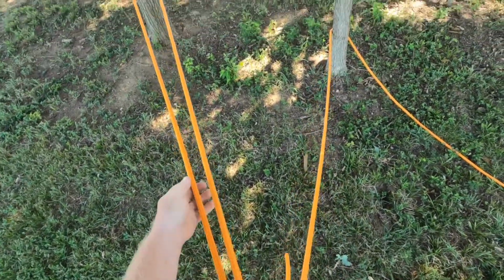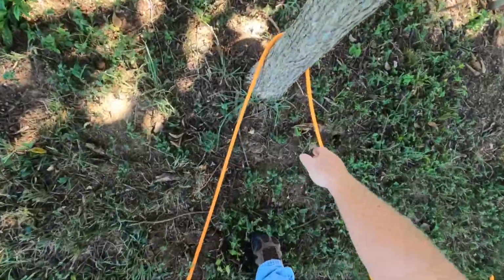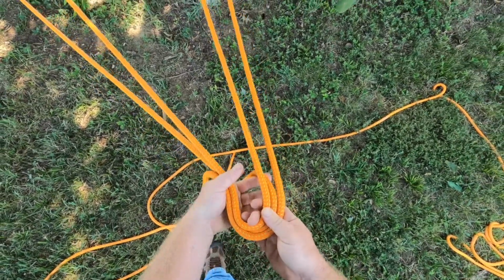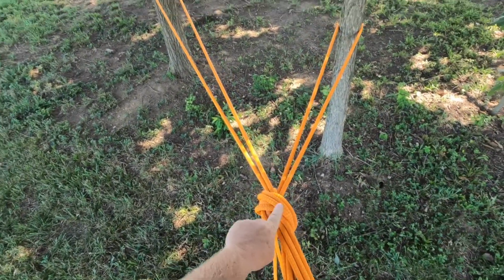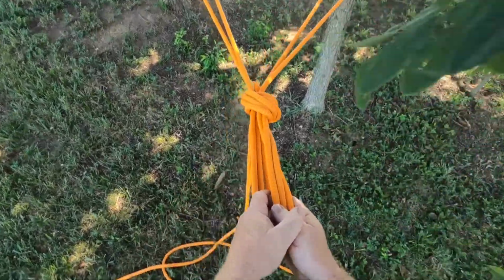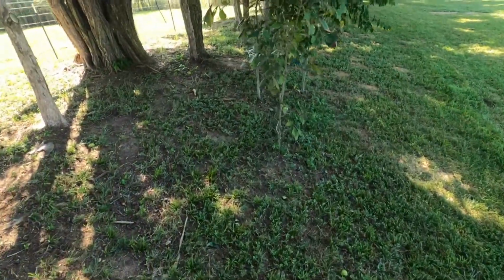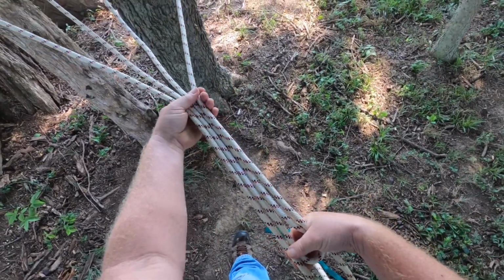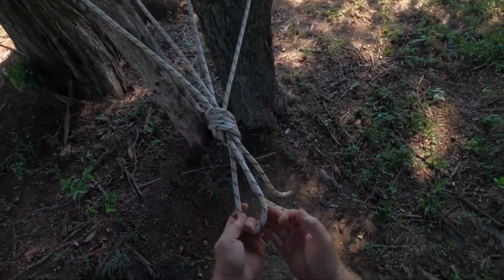How to create a fixed and focused anchor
Here are a couple of methods of creating a secure anchor for your rope system utilizing a couple of fixed objects